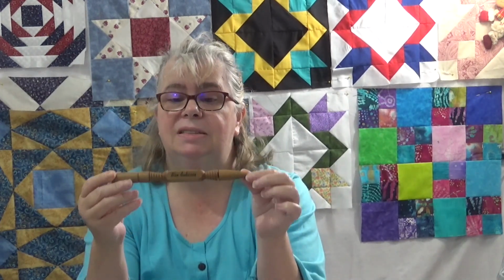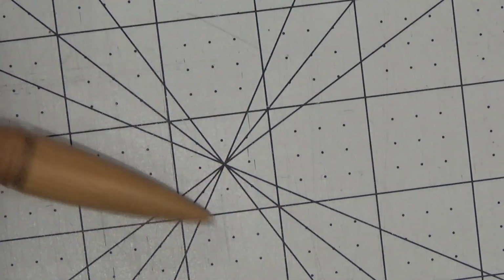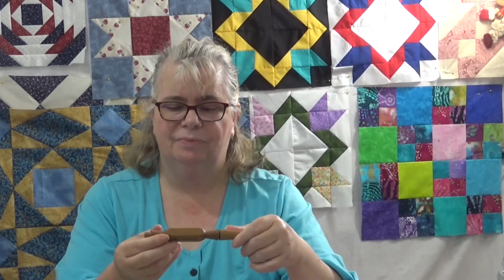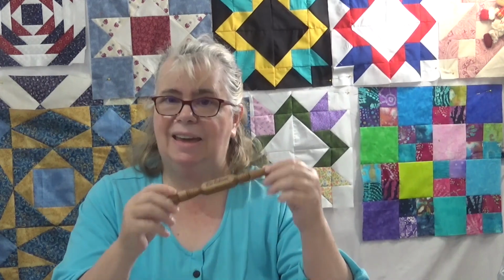Alex Anderson's 4-in-1 Essential Sewing Tool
Laura talks about one of her favorite must-have sewing TOTT.  The Alex Anderson's 4-in-1 Essential Sewing Tool never seems to get put away because Laura uses it so often

Alex Anderson's 4-in-1 Essential Sewing Tool includes a seam ripper, stiletto, presser, and turner all in one handy wooden tool. The seam ripper, By Bernia, has a thin point and an extra sharp blade to cut away your unwanted stitches without damaging your fabric. The extra-long stiletto facilitates tedious machine piecing and pressing and protects your fingers. The pointed wooden end cap is a turner, great for little items and bias tape. The flat end cap, on the opposite end, enables smooth finger pressing.